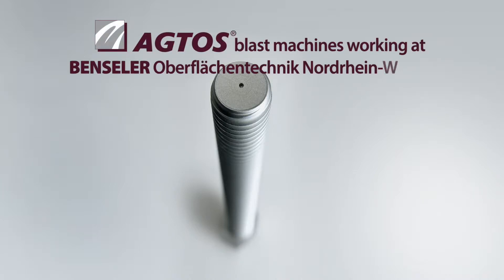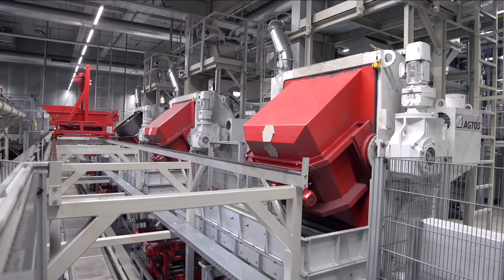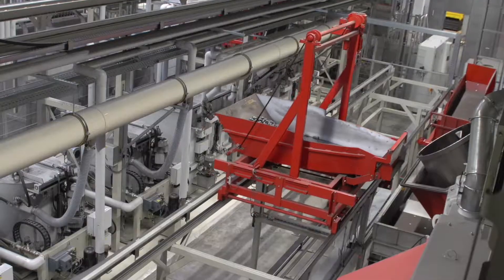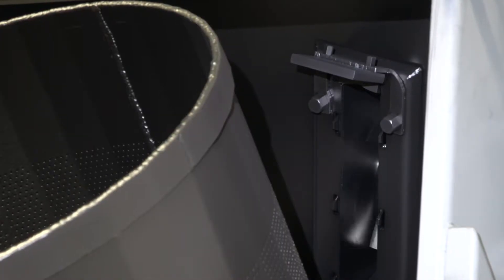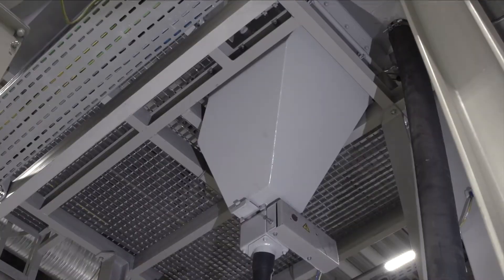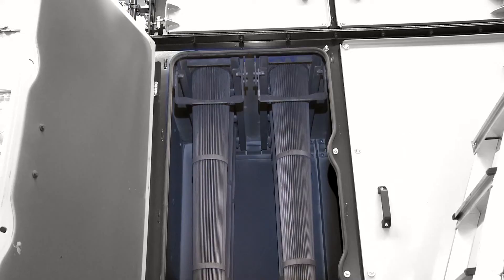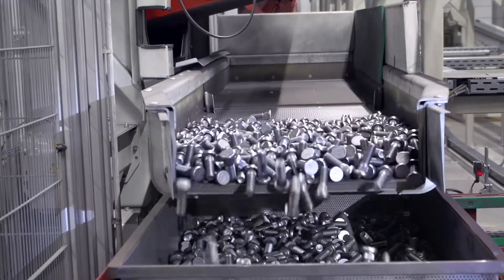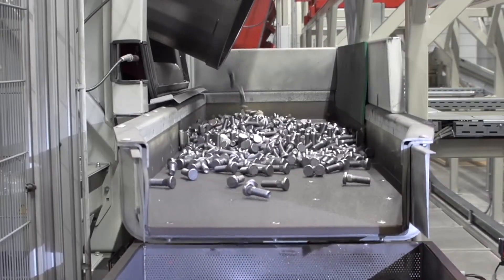Blasting screws and fasteners in line operation at Benseler - AGTOS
Optimally blasting of connecting elements

The workpieces are pre-treated in three AGTOS drum blasting machines installed in line. These are filled automatically and emptied onto a conveyor belt that guides the parts into the coating.

Johan Adriaan de Hek, plant manager in Lüdenscheid: “We chose AGTOS as the supplier for the blasting technology because we were impressed by the concept of the drum blasting machines. It's like the process in the subsequent coating process. ”The drum blasting machines have the great advantage that no parts can jam. Damaged parts are thus eliminated, which must also be absolutely avoided in the case of mass products in the automotive industry. Another advantage is that the machines are less prone to maintenance simply because of the avoidance of jamming. Due to the geometry of the drums, they can be completely emptied. This prevents mixing of different workpieces.

--- About AGTOS